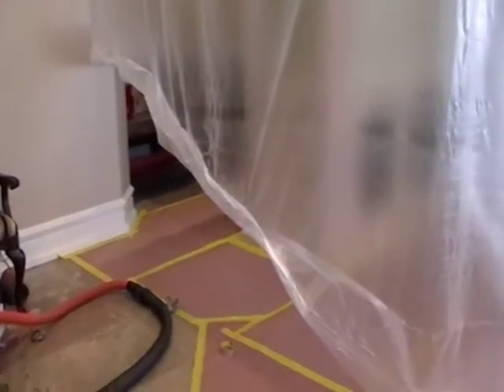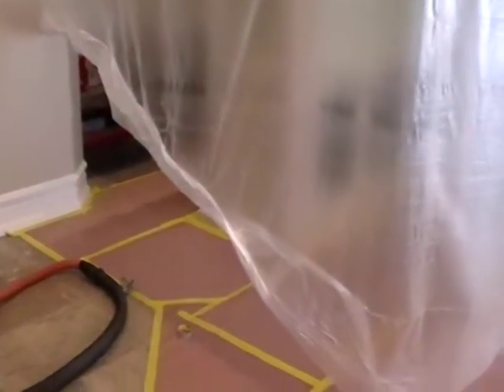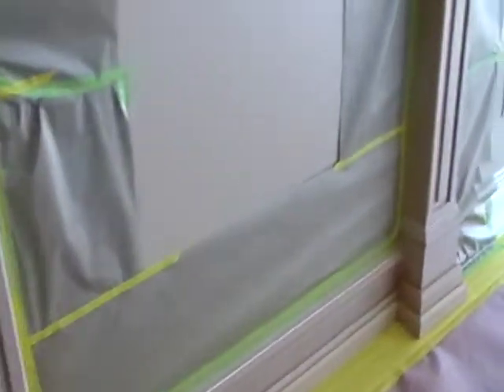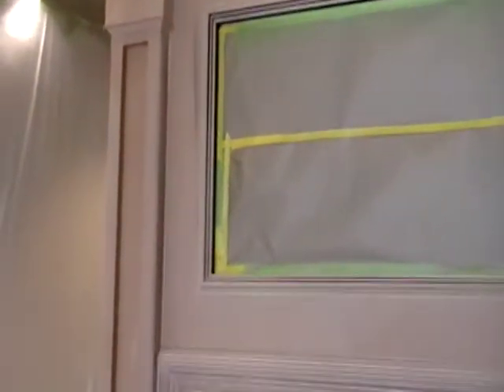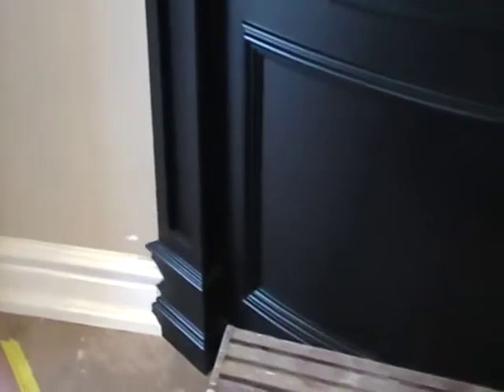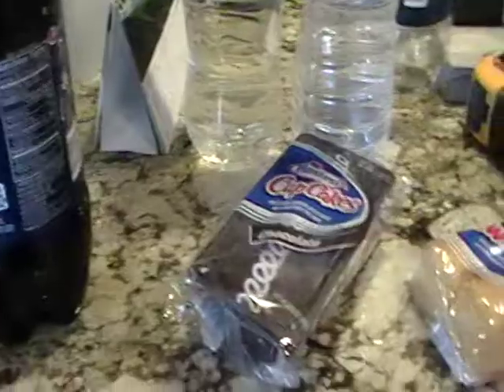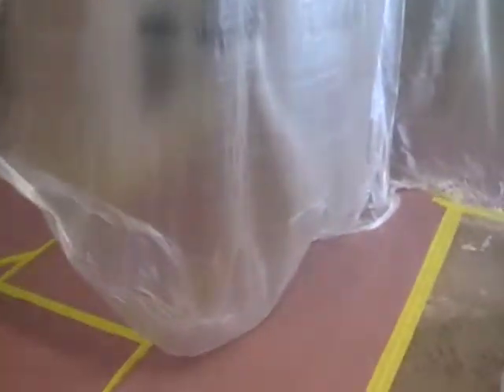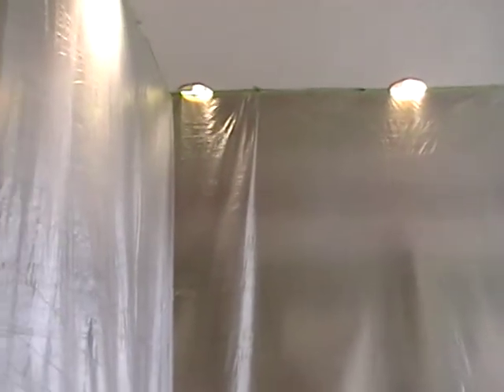St. George Dental, taping the plastic curtain......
Taping the plastic curtain to the ceiling. This will total make it air tight. It is also dangerous. No air, high concentration of overspray and fumes, could explode with a spark from an electrical out let or from my vacuum.